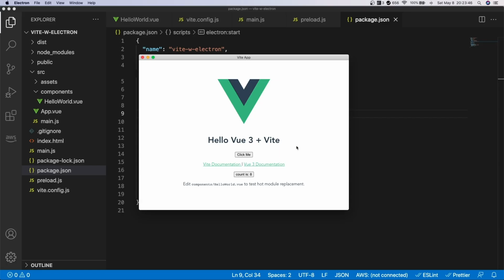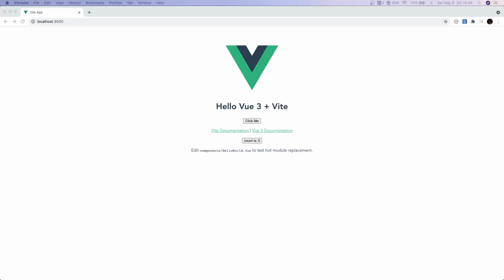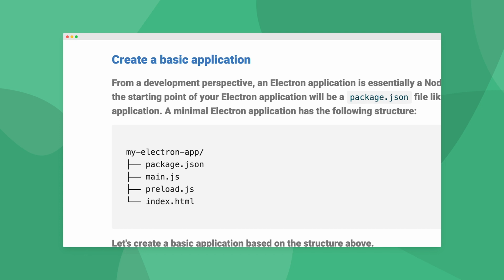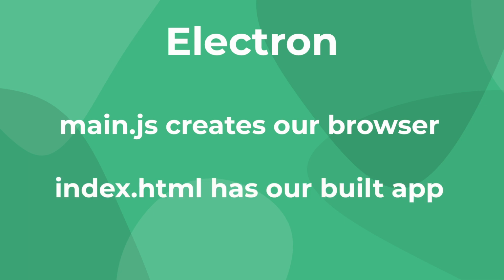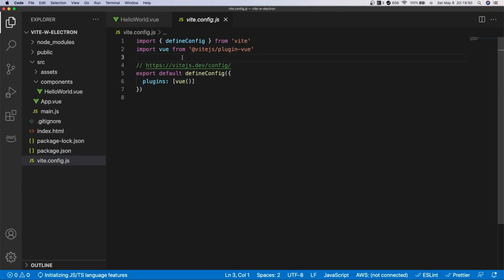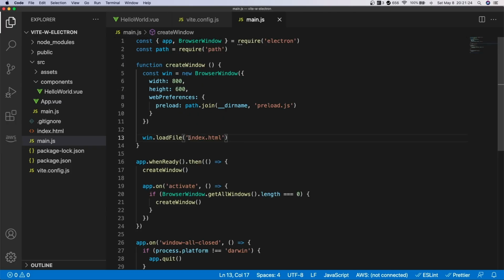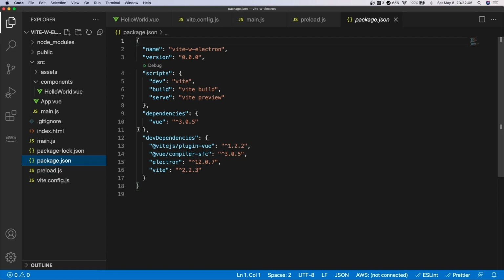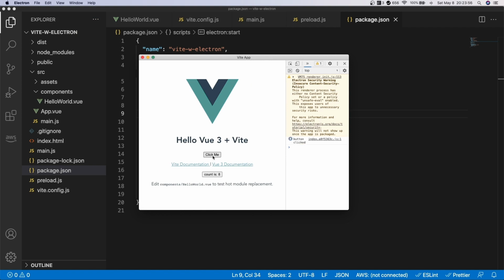How to Set Up ELECTRON in Vite and Vue 3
In today's video we're going to taking a look at how to build a Vue 3 desktop application from your Vite app.

To do this, we're going to be using Electron - one of the most popular frameworks for building cross-platform desktop apps with Javascript.

So many popular apps are using Electron like VSCode, Slack, Twitch, and a ton more.

This is an insanely simple process to get set up.

Happy coding,
Matt